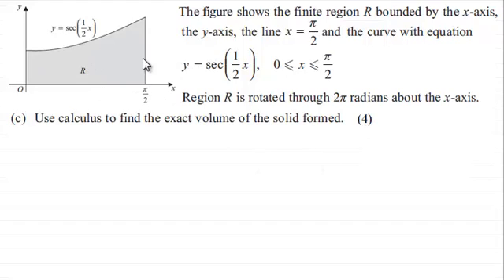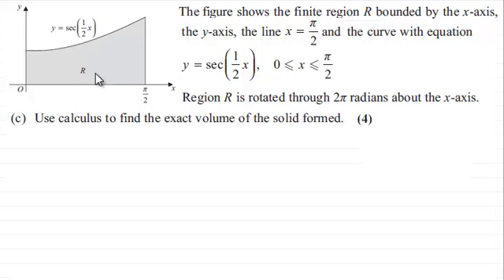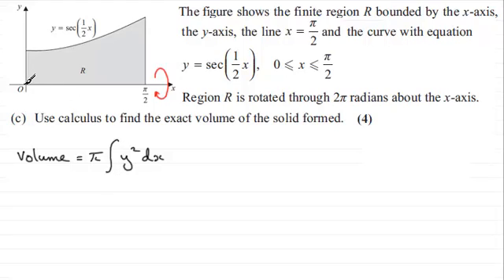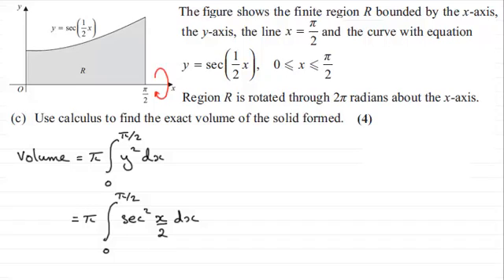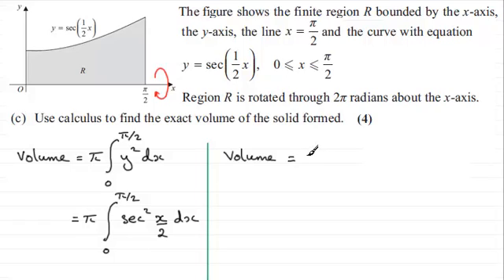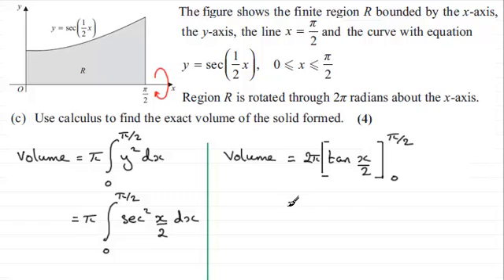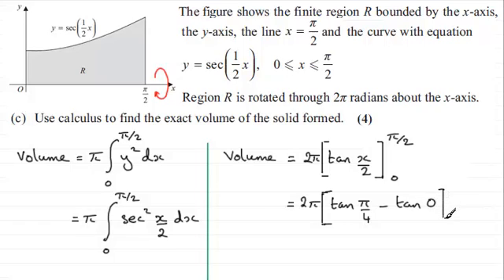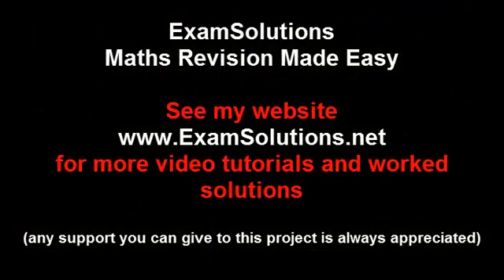Volumes of Revolution : Core Maths : C4 Edexcel June 2013 Q3(c) : ExamSolutions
for the index, playlists and more maths videos on volumes of revolution and other maths topics.